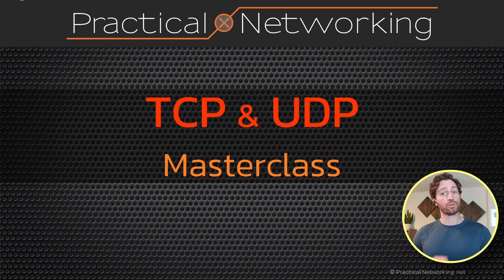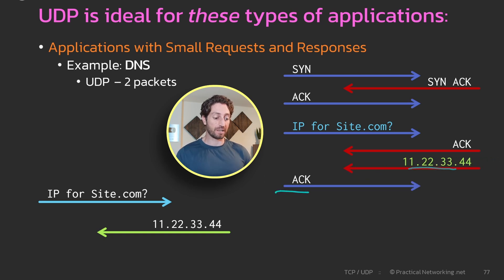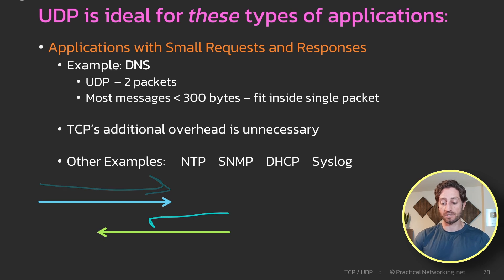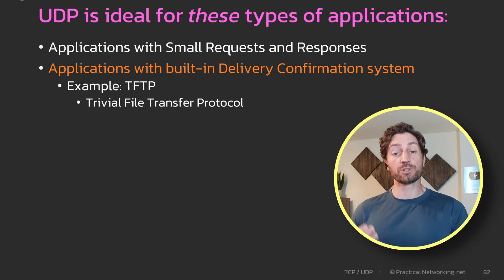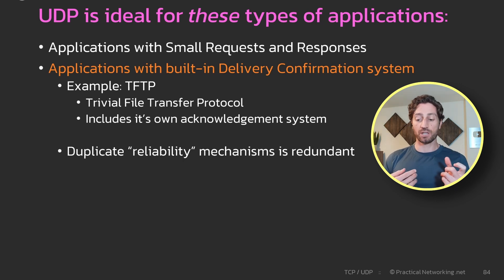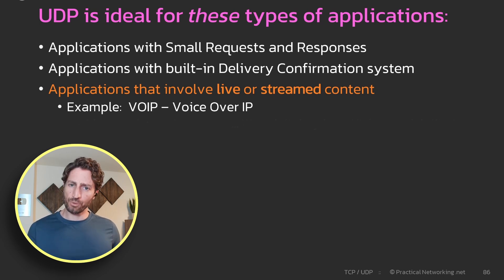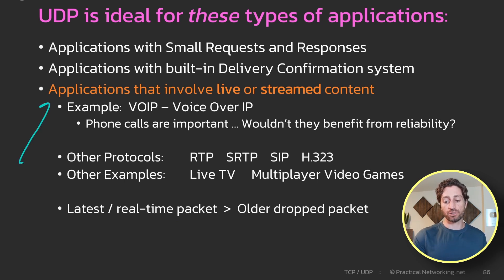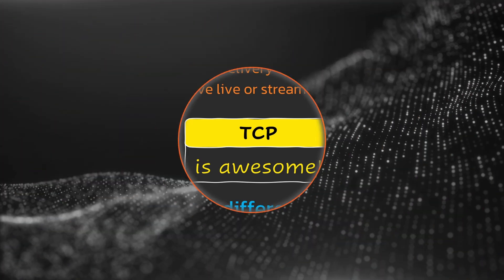UDP doesn't suck! It's the BEST L4 protocol for THESE types of applications...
UDP is often defined by comparing it to TCP. Which leaves UDP with definitions like "no flow control" and "no reliability".  These types of comparison tend to give UDP a bad reputation.  UDP in fact is much cooler than people realize, and in this video we're going to illustrate the three types of applications that are better suited for UDP than they are for TCP.

UDP is a Layer 4 protocol that favors efficiency over reliability. We first mentioned TCP and UDP in this video about the OSI model:

00:00 - Intro
00:33 - Why do people think UDP sucks?
01:05 - Applications with Small Requests and Small Responses
04:46 - Applications with built-in reliability
07:11 - QUIC
07:52 - Applications that involve Live or Streamed Content
10:34 - Outro

User Datagram Protocol
Who uses UDP?
What uses UDP?
What protocols use UDP?

If you enjoyed this content, then please tell one other person about this series.  Sharing this video is the best way you can thank me and return the favor for this free content.  Plus, you can get free Internet Points (karma, likes, retweets, etc) by simply sharing this content across social media communities.  =)  Thank you.